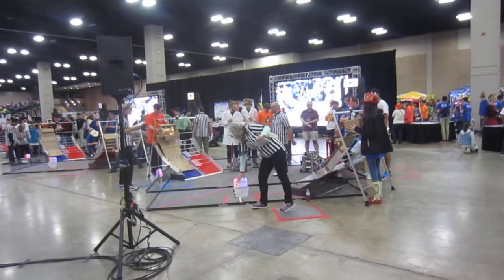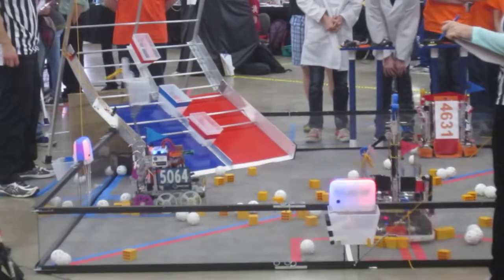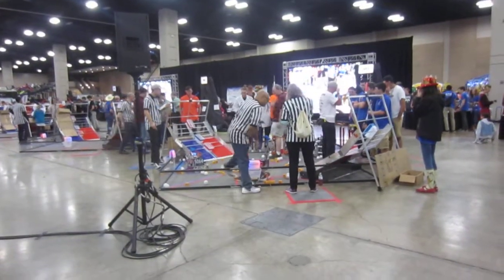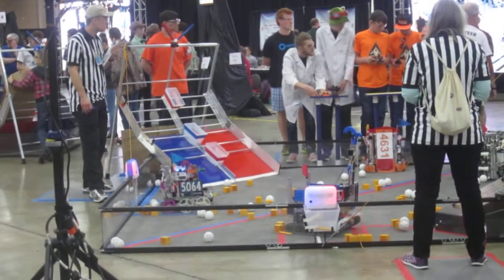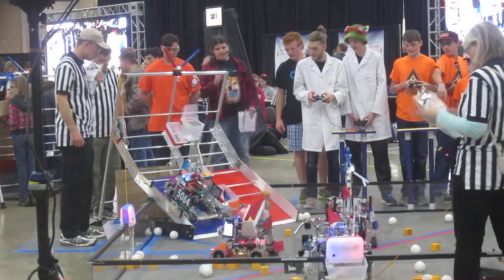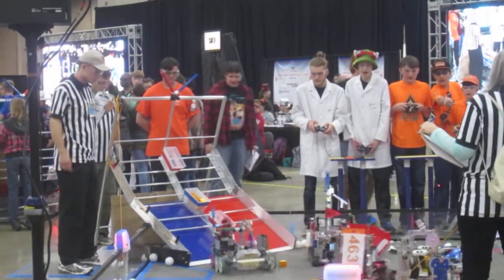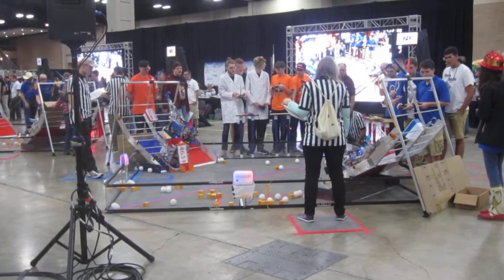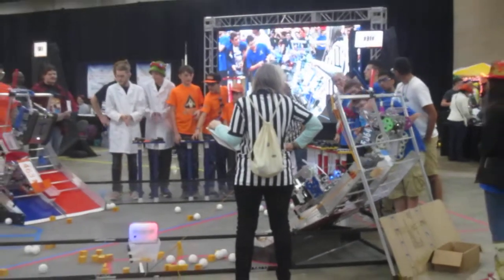2016 Res-Q South Super Regional - Match 40 with Team 5064 Aperture Science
In match #40, Aperture Science (5064) teamed up with Afterburner (4631) in the blue alliance to defeat the Tau Manifesto (5628) and Tarpon Robotics (6451) in the red alliance.

In this match, the autonomous program worked just fine, we filled the middle bucket twice, released one climber, filled the upper bucket once and did a hang.